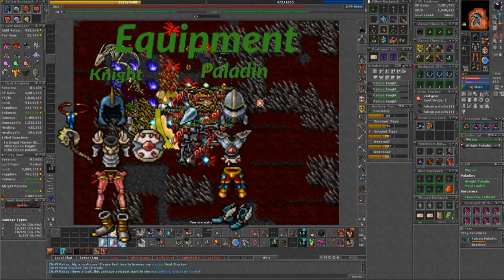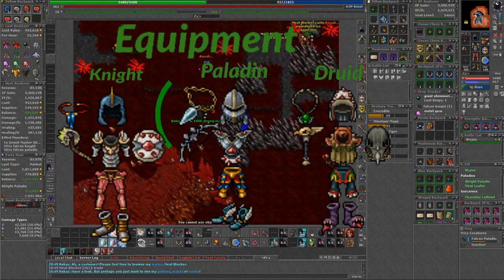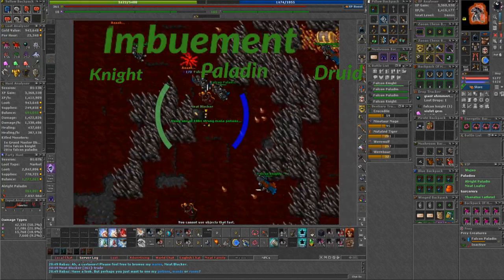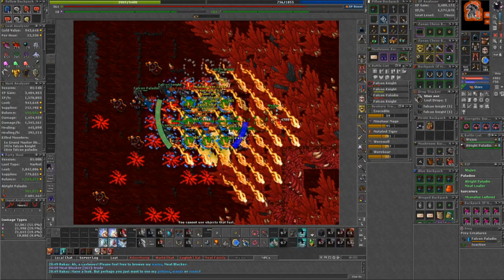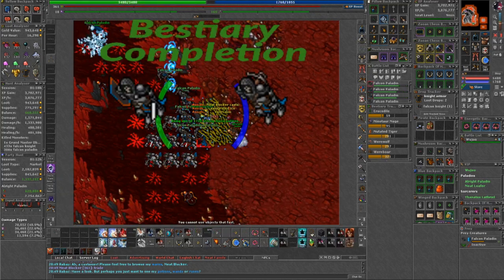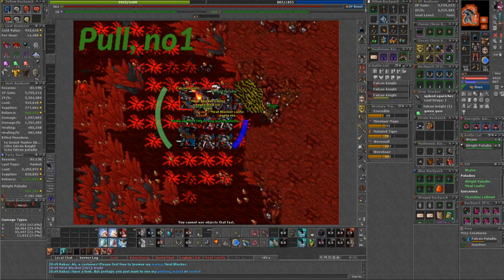Tibia 2021 - Falcon Bastion (Red Room) Teamhunt (EK,ED,RP Hunt) - Profit & Charm Place.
Hello Tibians!

A Falcon Teamhunt as EK, ED, RP in the red room of Falcon Bastion.
A great spot to farm some gold while you charm the monsters!

Stats of the team:
Knight:
Level 361. 101 base club - magic level 10

Paladin:
Level 440. 113 base dist - magic level 33

Druid:
 Level 490. 103 base magic level

0:00 Intro
0:05 General
0:38 Falcon Analyze
1:01 Equipment
1:39 Imbuements
1:56 Preys
2:30 Charms
2:45 Supplies
3:23 Hunting Route
3:48 Experience & Profits
4:08 Bestiary
4:26 Pull One
4:39 Pull Two
5:00 Pull Three
5:30 Pull Four

My channel is about Tibia. I try to cover lots of cool stuff such as solo hunts, quests, bosses and team hunts.

I'm also on Twitch!

⋙ SERVER
I play on Concorda, under the names Meat Blocker and Taweret! If you'd like to join me there, feel free to private message me or just in game! :-)

⋙ Collaborations
I work alone and do not promote any other tibia-related or external channel at this moment.

MUSIC
Epic Adventure Cinematic Music | MOVIE by Alex-Productions |
ART By Tibia Fandom; founding company CipSoft.